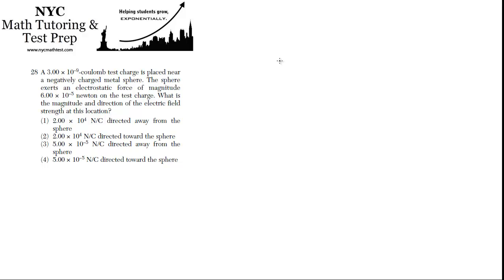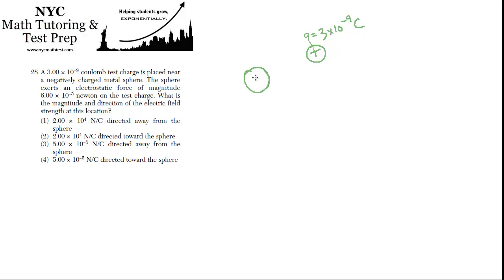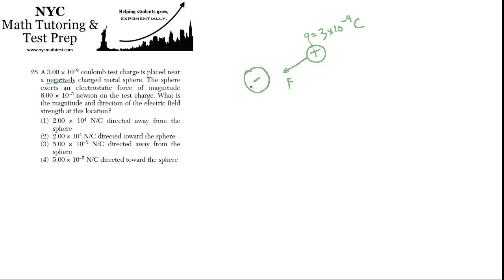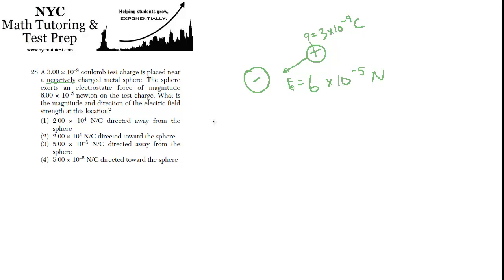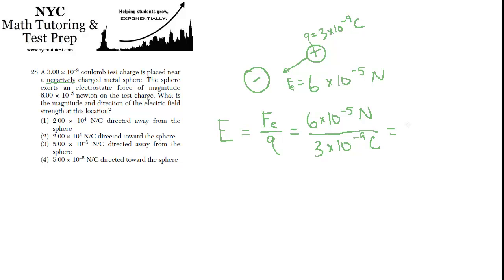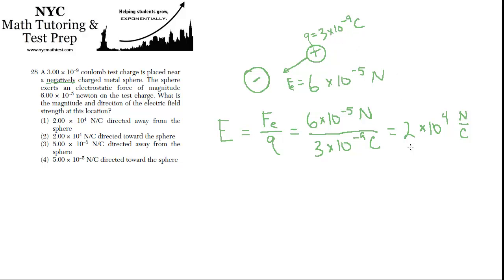Physics Regents June2012 #28 - Electric Field Strength